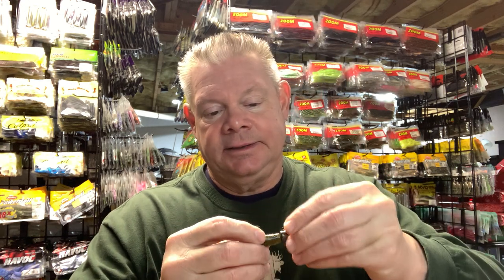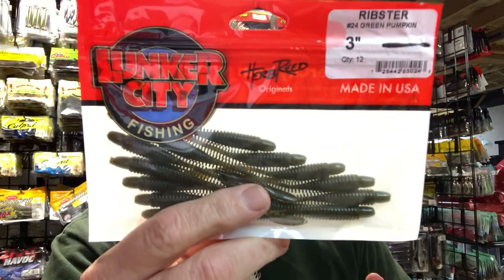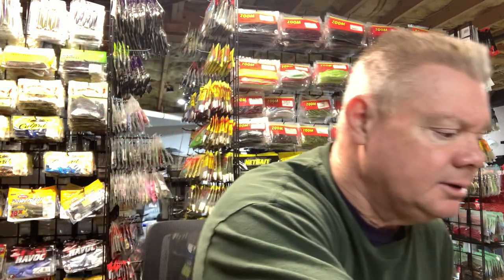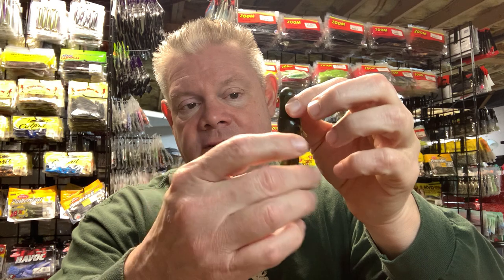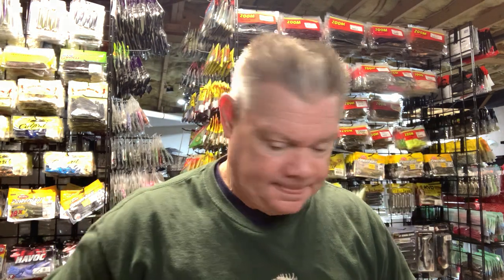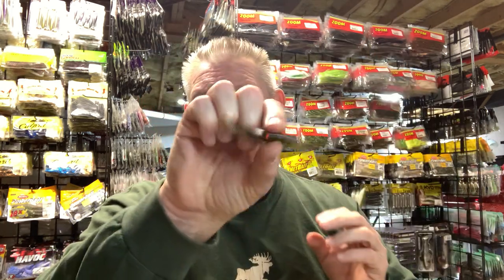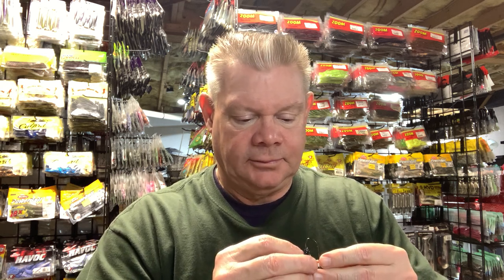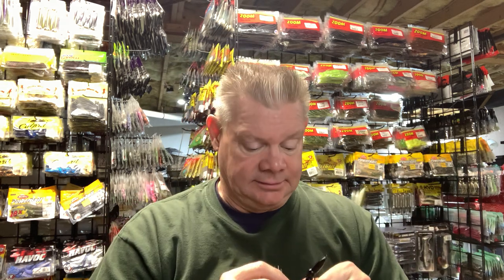Bass Fishing 101 - Finesse Fishing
Discussing bass fishing in the northeast, fishing NH, NJ, NY, CT, and Vermont. Also looking at the local tournament scene and sharing tips and techniques for the area.

Finesse Bait Links